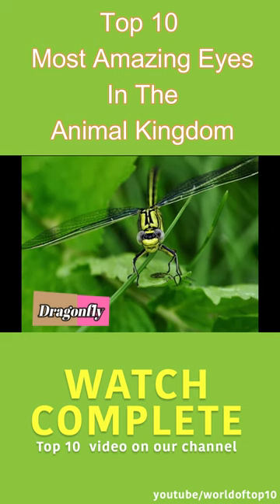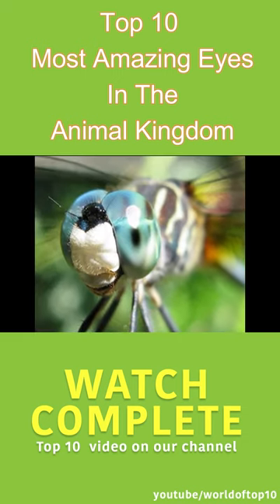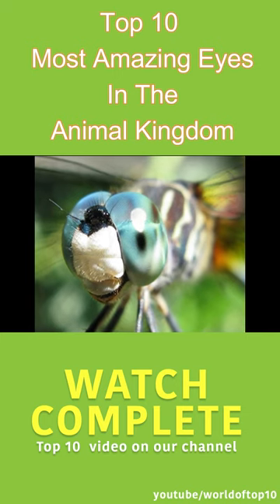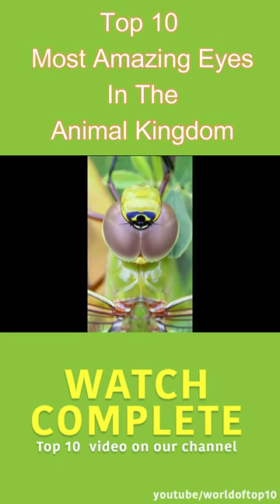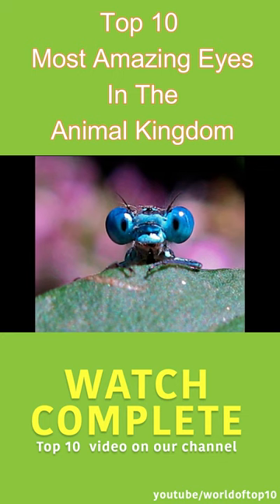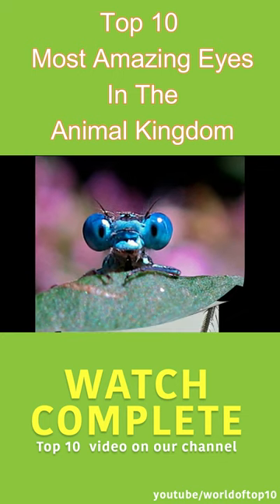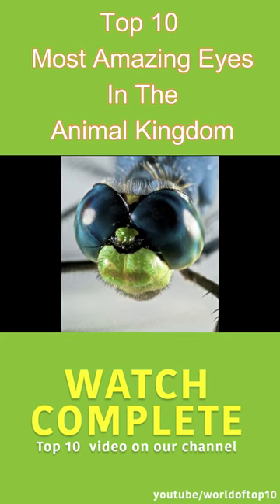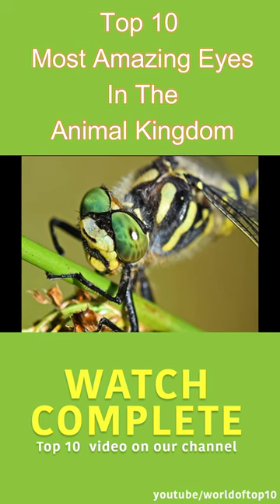Beautiful Eyes in animal Kingdom | Dragonfly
Do you know animals with the Most Beautiful Eyes?
here is the list: Top 10 Most Amazing Eyes In The Animal
 More Videos for You by Top 10.

Top 10 Easy To Train Dog Breeds | Top 10

Beautiful_Eyes More Videos for You by Top 10.